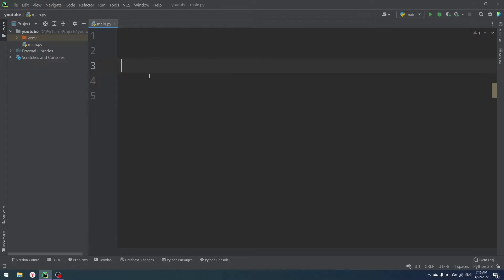DECORATORS WITH ARGUMENTS IN PYTHON